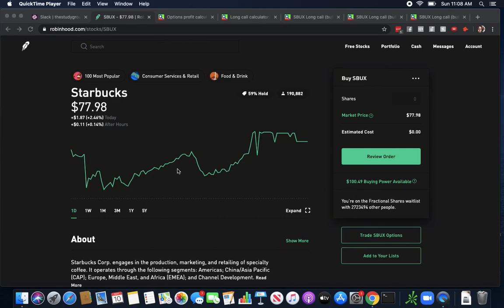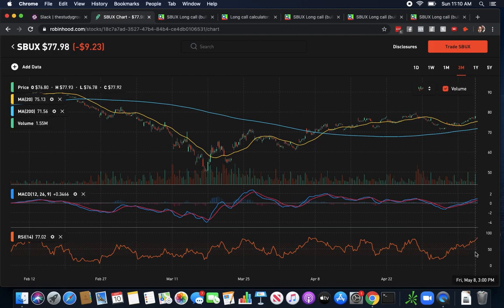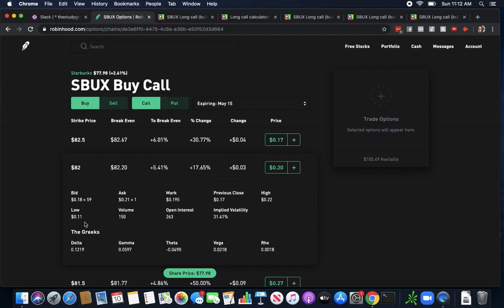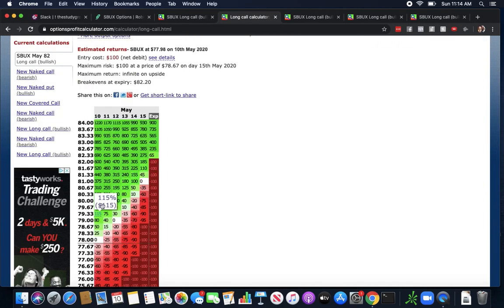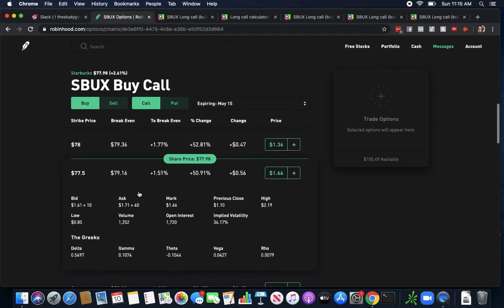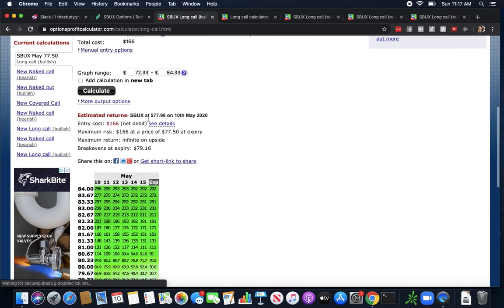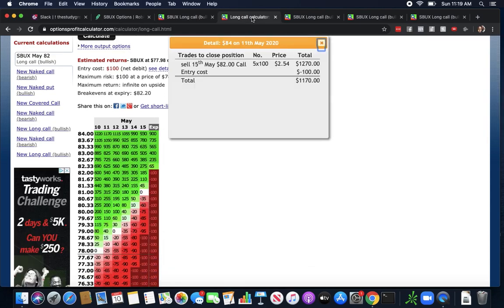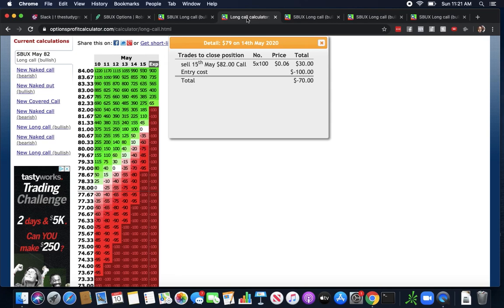Options Profit Calculator Demo - Shauna Taught Me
This video will show you how to use the options profit calculator which can be found

This is a resource that everyone should be using to help plan/analyze their options plays